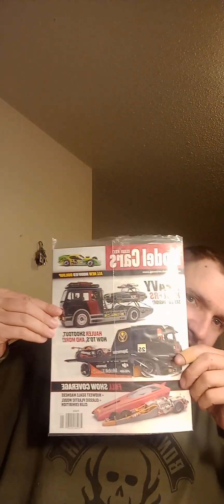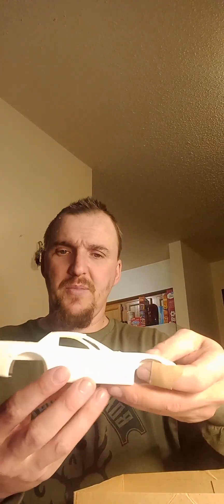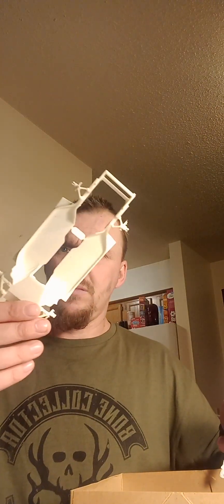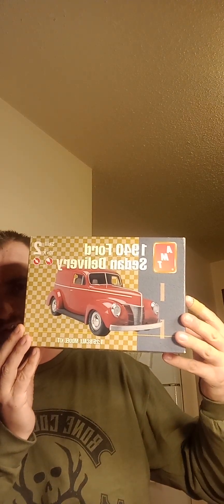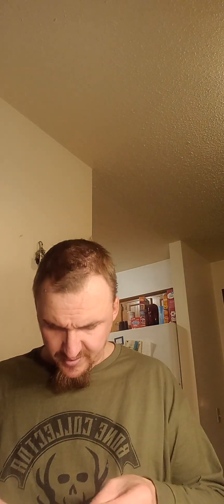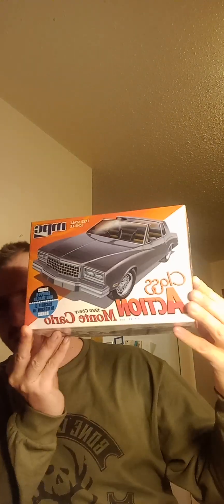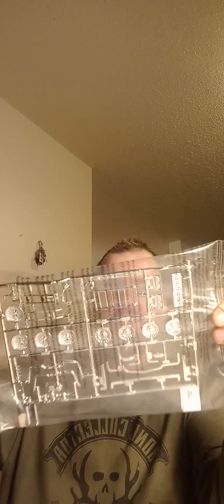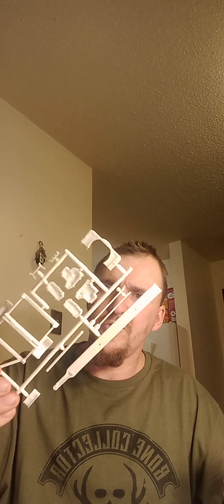magazine and new model kit I got today